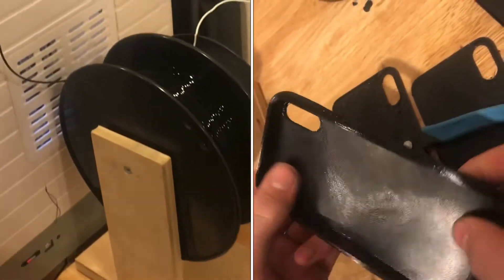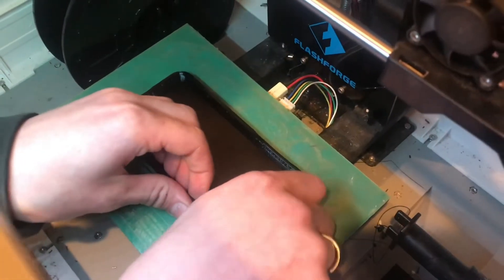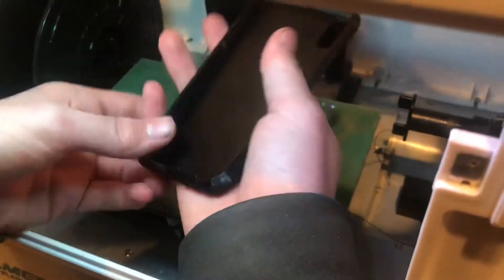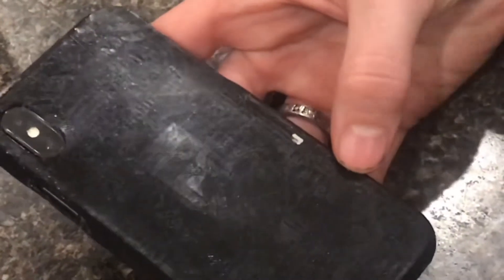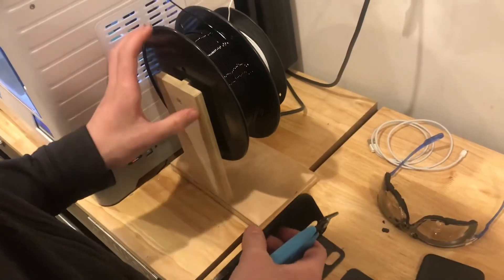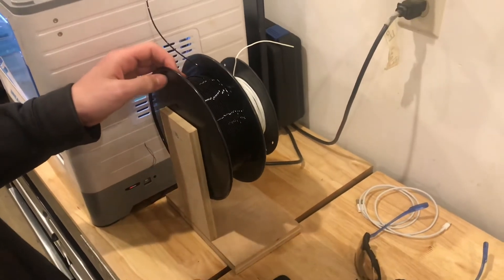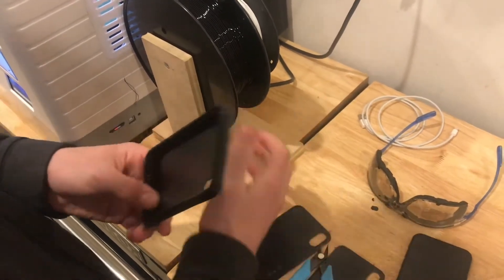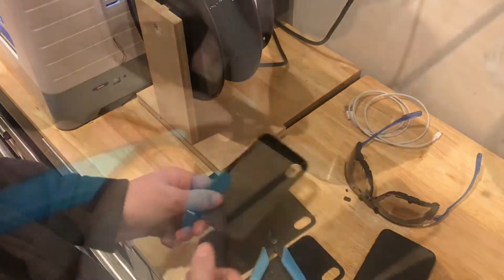(REVIEW) flexible “TPU” 3-d printing filaments SainSmart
For the price that stuff works really well. If you need flexible 3-D prints, there’s a learning curve but we’ve been really happy with the results